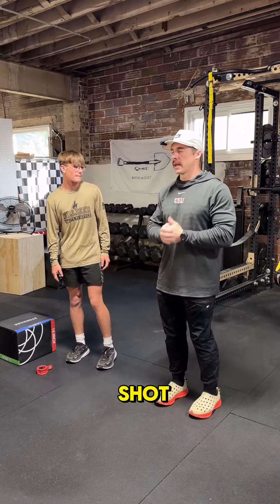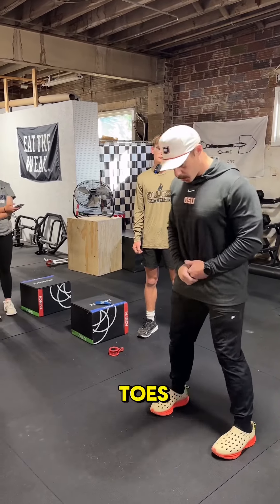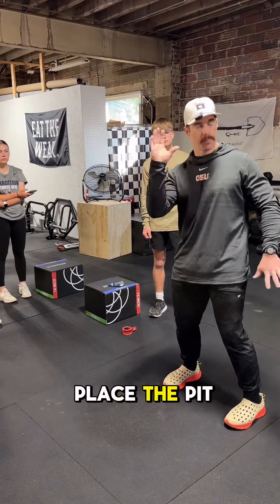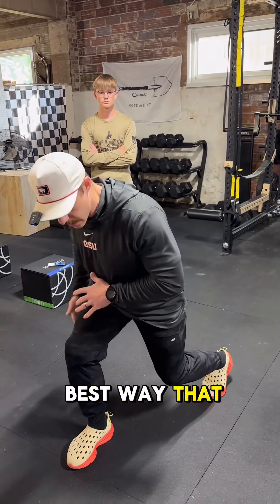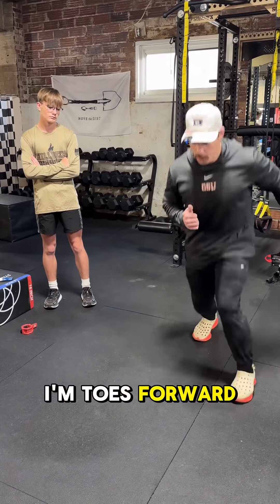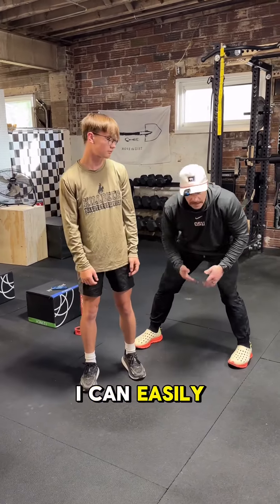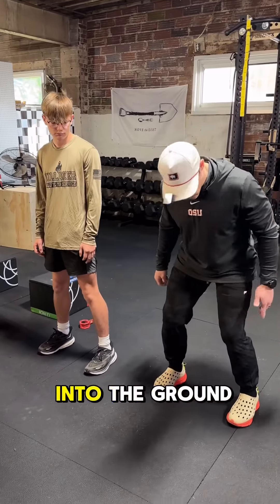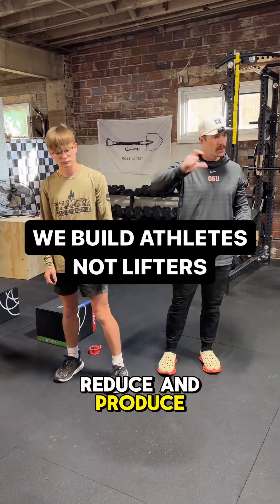Building athletes, not lifters.. period • Using the weight room as a tool, in my belief, is the corr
Building athletes, not lifters.. period
Using the weight room as a tool, in my belief, is the correct avenue. If you want to be the best lifter in the room, go powerlift. If you want to be the fittest, do CrossFit. If you want to be the best athlete, lift fast, sprint fast, jump high!